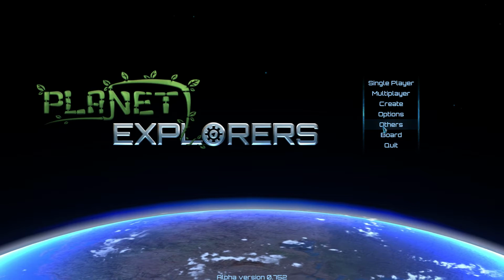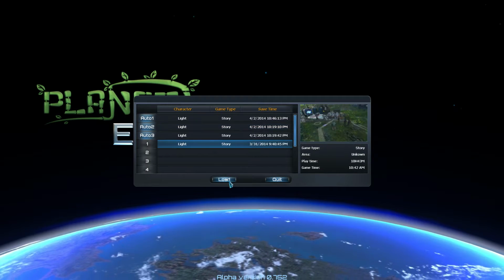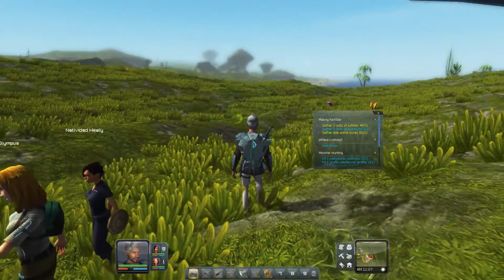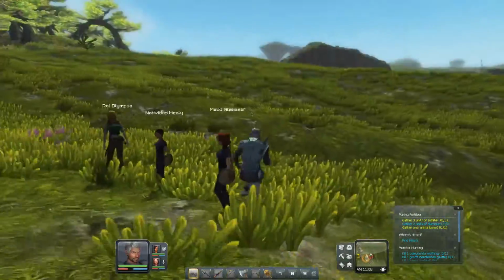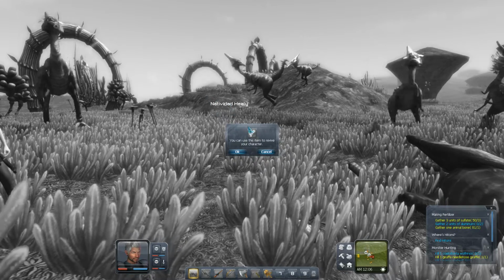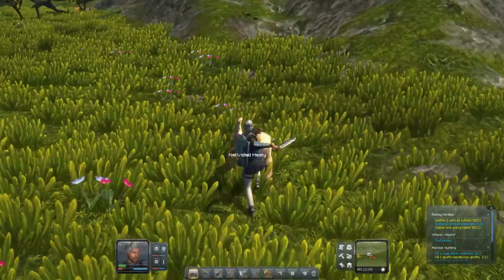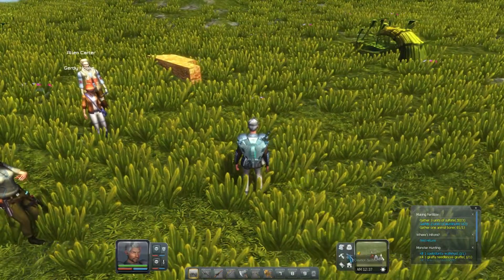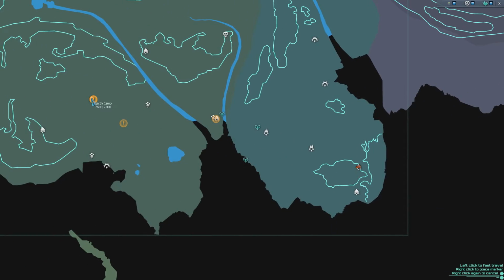DevLook at.. Planet Explorers v0.752 ( Early Access )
Overview of the core mechanics for Early Access title Planet Explorers v0.752.
Planet Explorers is a planet exploration game that mixes together Monster Hunter and Starbound/Minecraft.